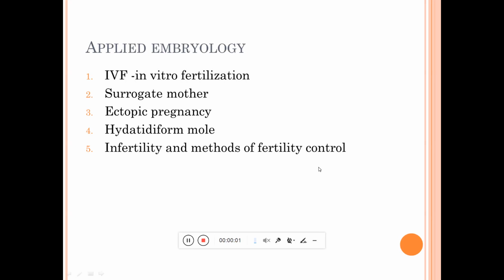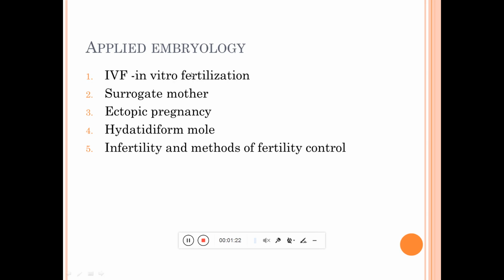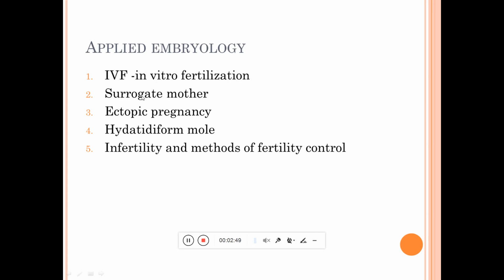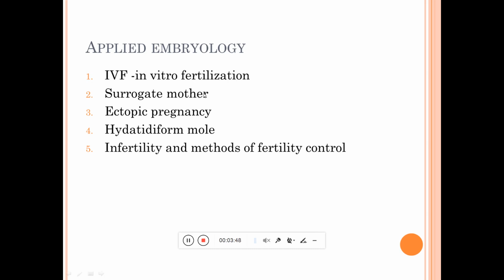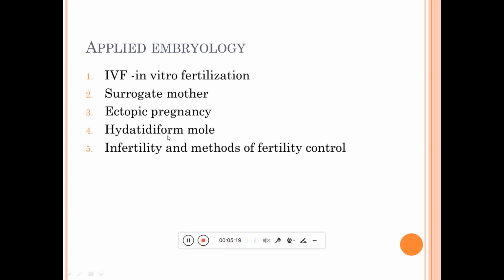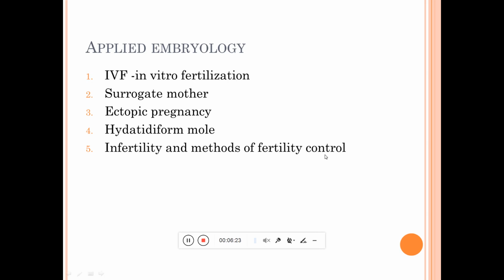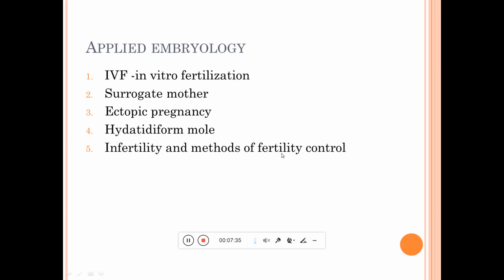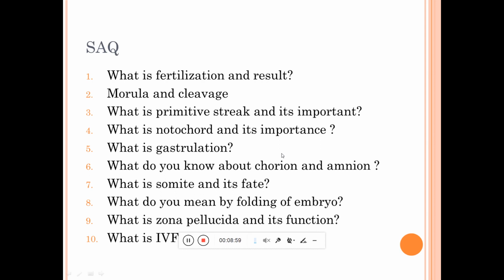Fertilization Part 4